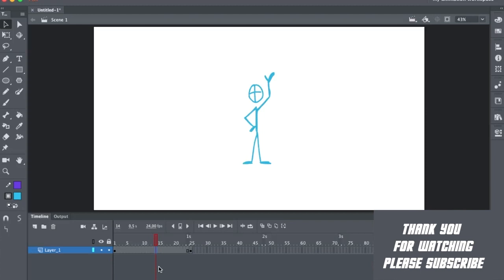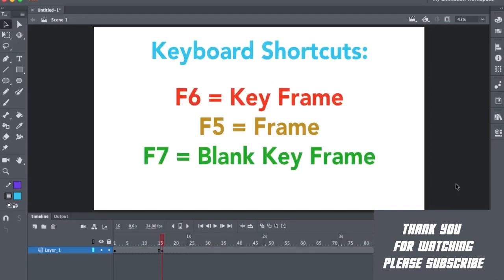Mastering Adobe Animate Keyboard Shortcuts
@2D3DLab ⌨️ Elevate your animation game with 'Efficiency Unleashed.' In this tutorial, we unravel the power of Adobe Animate keyboard shortcuts, transforming your workflow into a seamless and swift creative experience. Master time-saving hacks, navigate effortlessly, and command your creativity with precision. Unlock the potential of every keystroke and watch your animations come to life with newfound efficiency. Ready to animate smarter? Dive in and discover the art of mastering Adobe Animate keyboard shortcuts!"